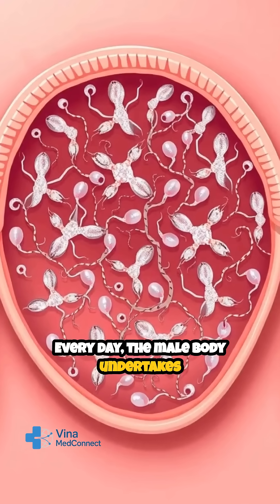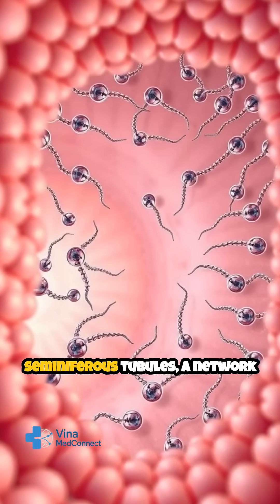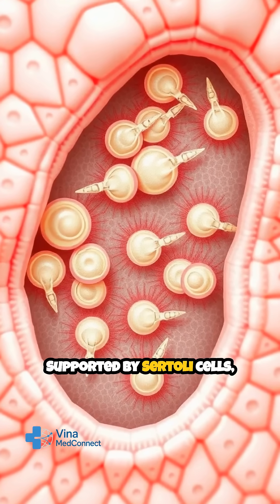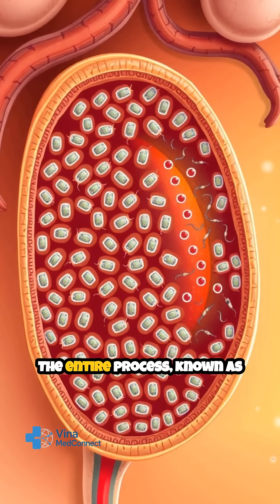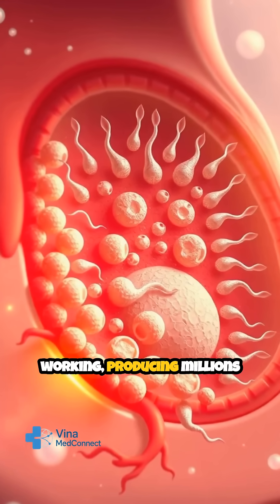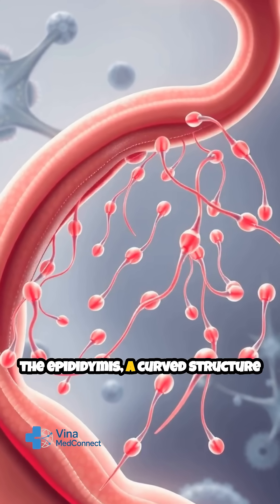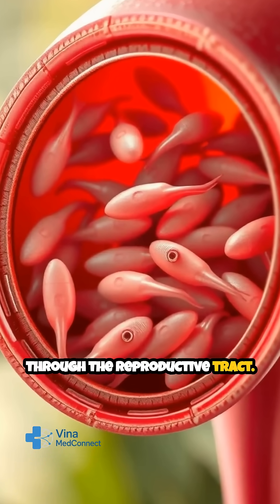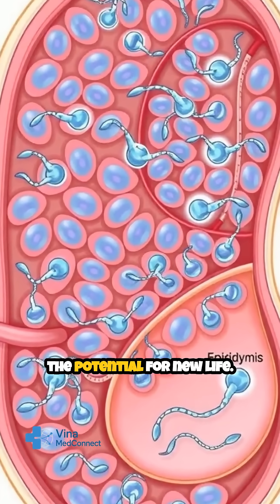Daily Sperm Production Explained in 3D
Did you know the male body produces millions of sperm every single day? 🧬 In this YouTube Shorts 3D animation, we break down the sperm production process – from the seminiferous tubules inside the testes to fully mature sperm ready for fertilization.

Learn how sperm are created daily, how long the process takes, and what factors affect sperm quality and fertility. Quick, clear, and educational – perfect for fast learning in under 1 minute!